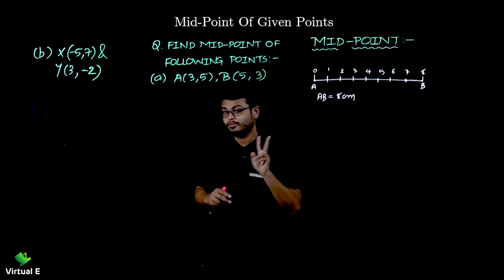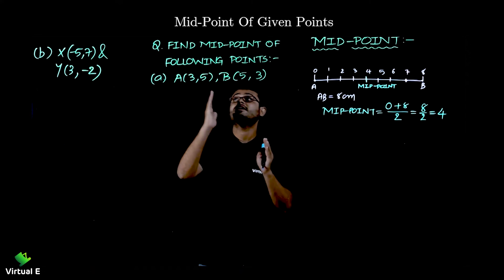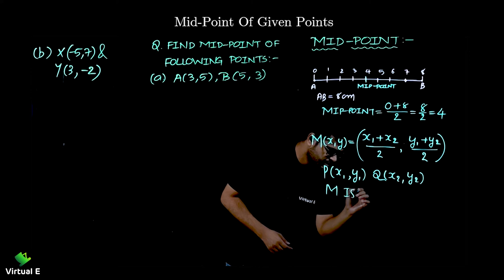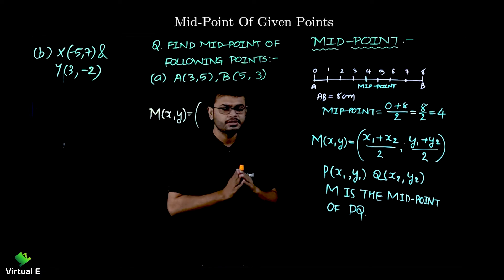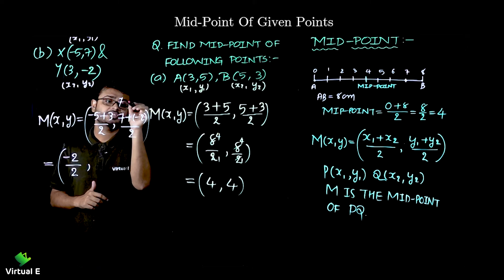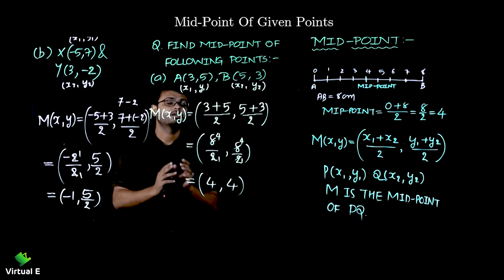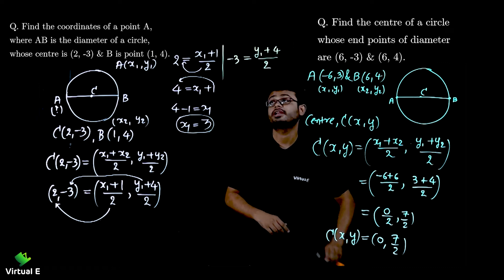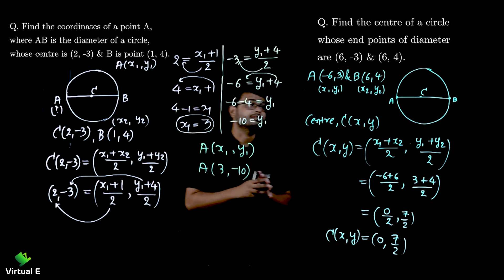Class 10 Maths Chapter 7 | Coordinate Geometry | 10 - Mid-point Theorem and Sums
Topic covered in this video of Coordinate Geometry for Mathematics of Class 10 CBSE is Mid-point Theorem and Sums

Class: 10th
Subject: Mathematics
Chapter: Coordinate Geometry

Topic Name: Mid-point Theorem and Sums
Topics Covered in This Video: Mid-point Theorem and Sums